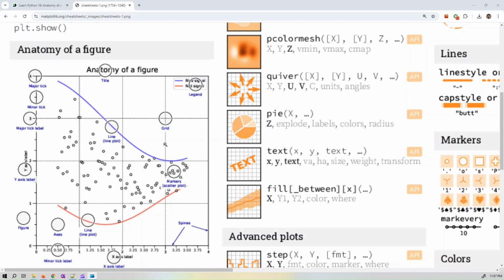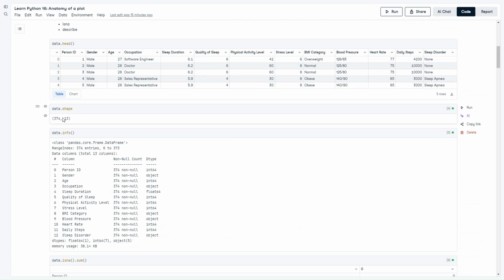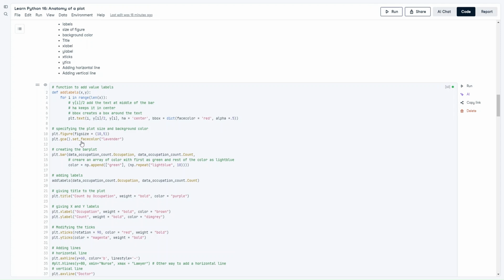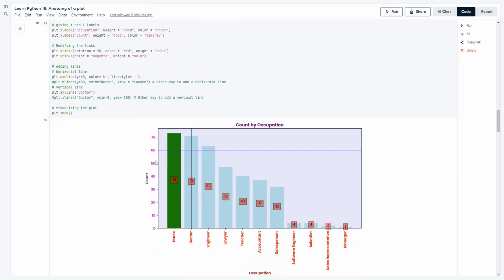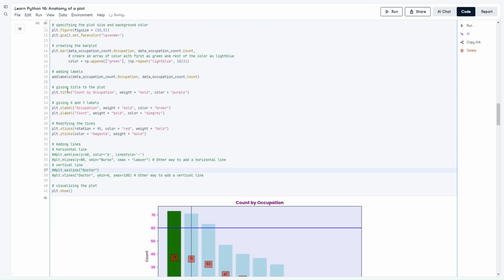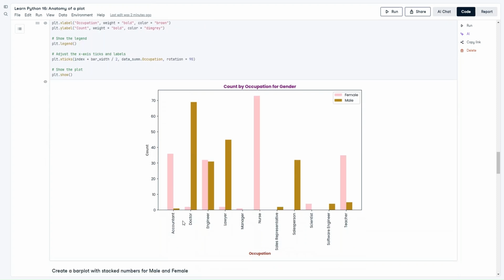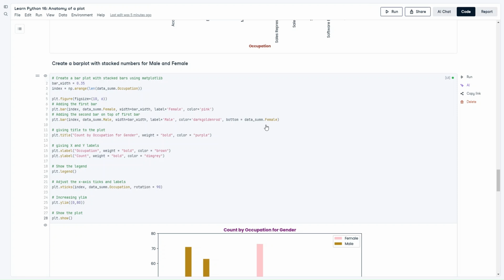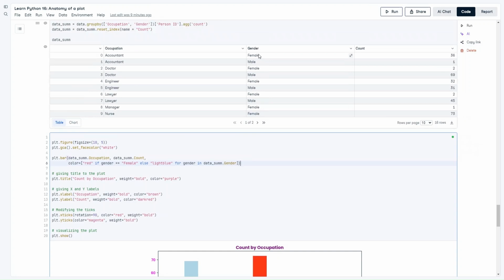Python Visualization 3: Anatomy of a plot : Make your chart beautiful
In this video, how to modify different parts of a plot using matplotlib library is discussed